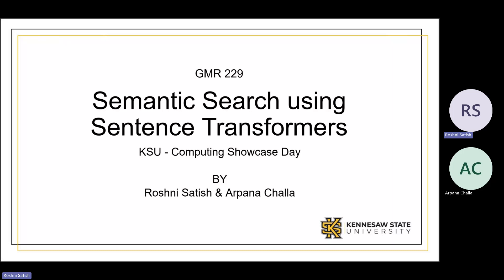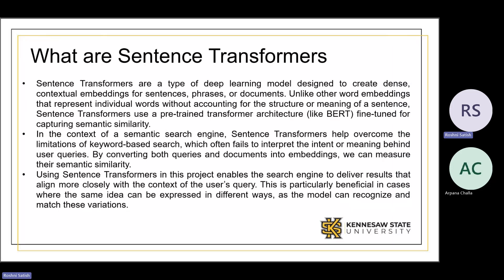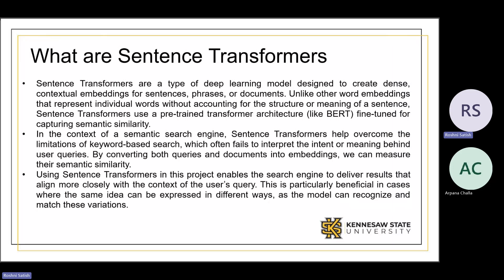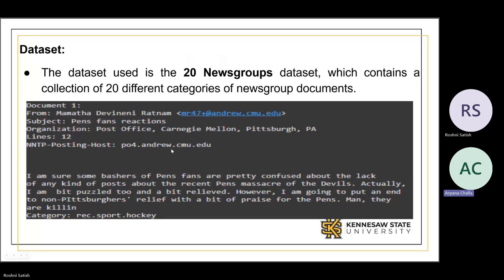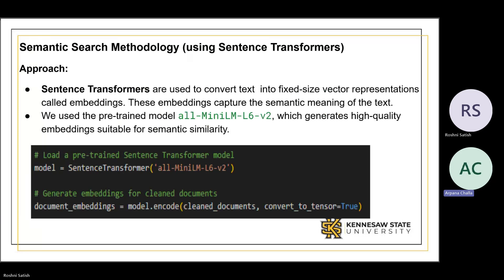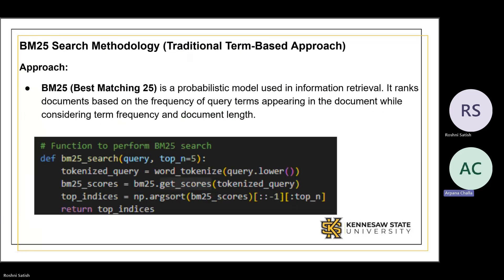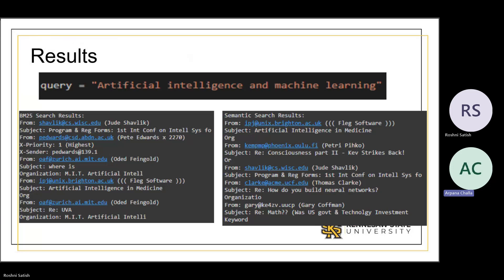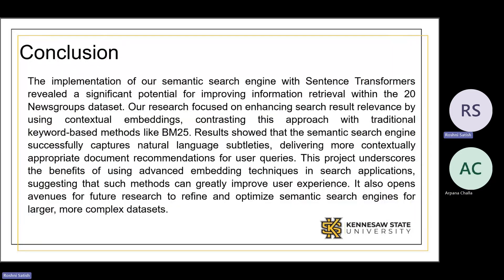GMR 229: Semantic Search using Sentence Transformers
Traditional keyword-based search engines struggle to accurately capture the semantics of user queries in today's enormous digital resources. Our research study focuses on creating a  semantic search engine that uses Sentence Transformers to improve information retrieval by understanding the context of queries and documents. Our method creates sentence  embeddings for documents and user queries, allowing retrieval based on semantic similarity rather than keyword matching. The project involves data collection and preprocessing, feature extraction with Sentence Transformers, and implementation of a search engine that ranks documents based on cosine similarity to query embeddings. According to preliminary testing, this method greatly improves search relevancy and accuracy, we have compared the results with a baseline algorithm, BM25, to assess the effectiveness of Sentence Transformers in enhancing retrieval relevance. This work opens the door for future refinements in retrieval systems based on natural language processing and shows how semantic search engines can deliver results that are more contextually aligned.